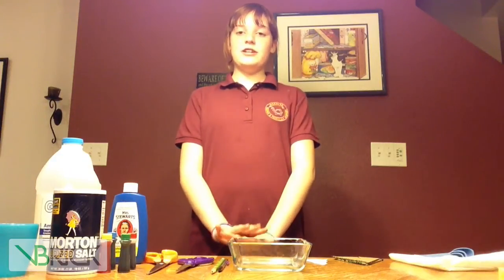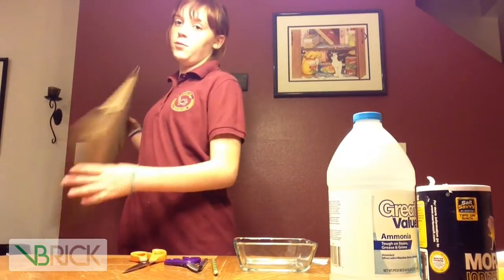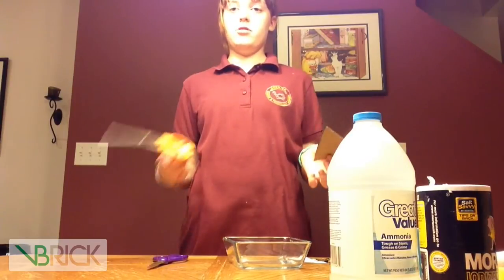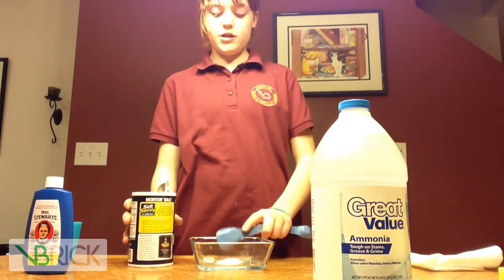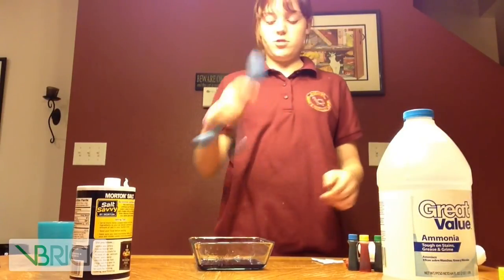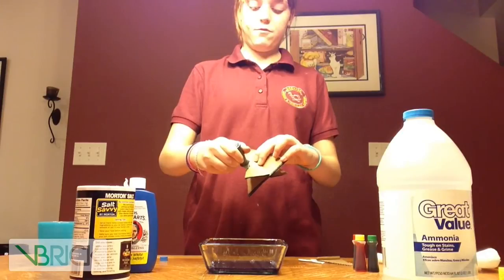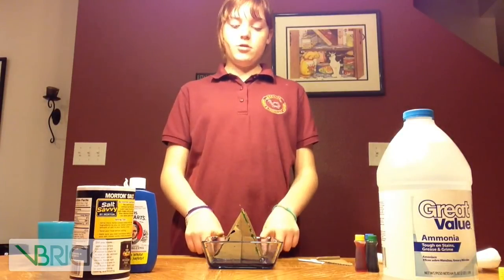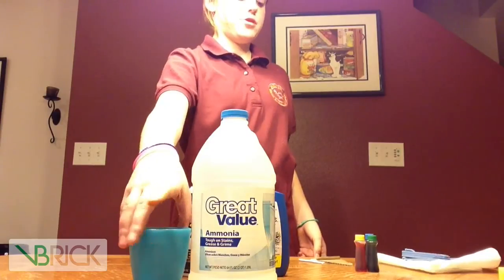Beehive Academy STEM Project - Magic Crystal Tree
STEM Projects, Beehive STEM, Beehive Academy, Beehive Science and Technology Academy, BSTA, Charter Schools, PBL, Utah STEM, Science Demonstrations, STEM educators, Individualized education, blended learning, 21 century skills, next generation science